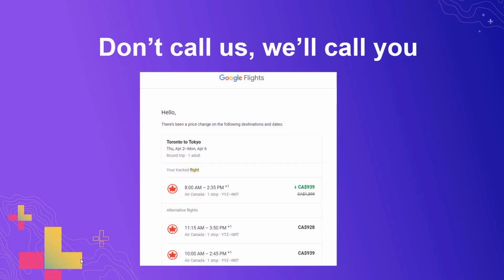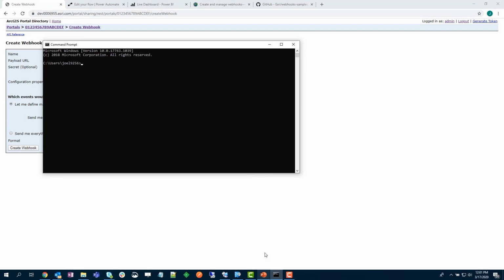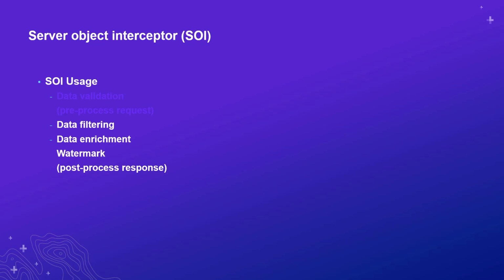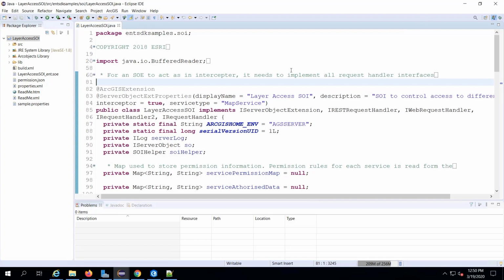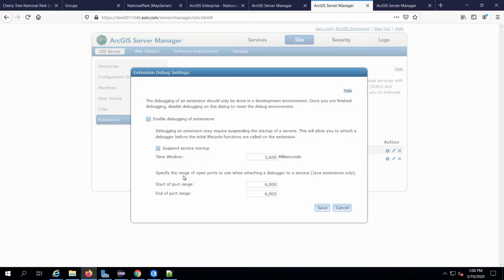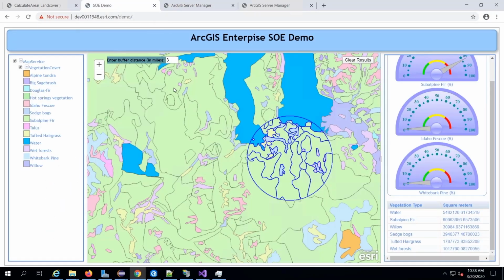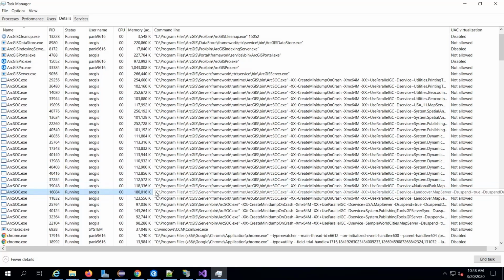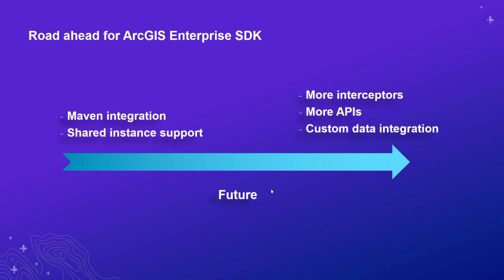Extending ArcGIS Enterprise: Developer Technologies and Webhooks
Learn how to use powerful developer technologies to extend ArcGIS Enterprise. This session will cover Server Object Extensions (SOEs) and Server Object Interceptors (SOIs) to provide custom functionality, improved performance, and finer-grained control. In addition, we will explore webhooks, a way to deeply integrate with ArcGIS Enterprise by notifying administrators when events occur around items, groups, and members.